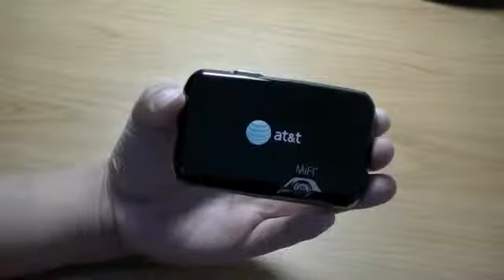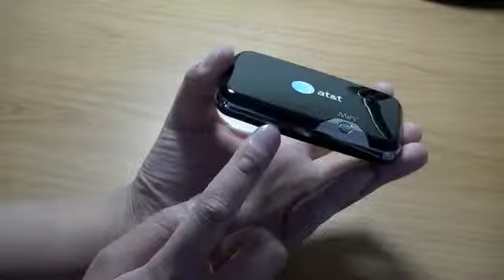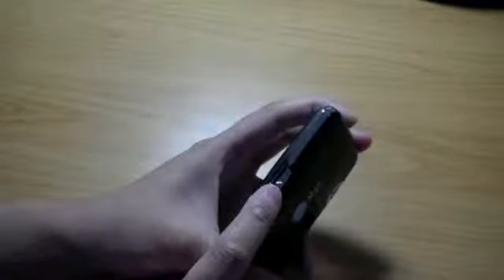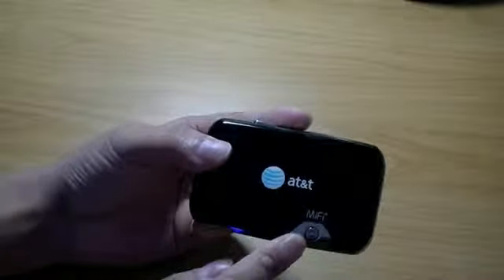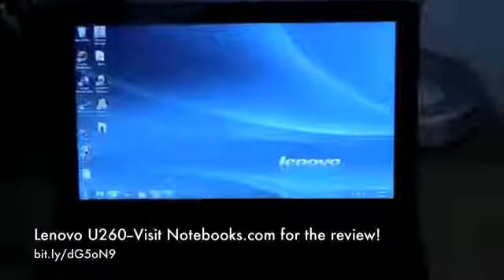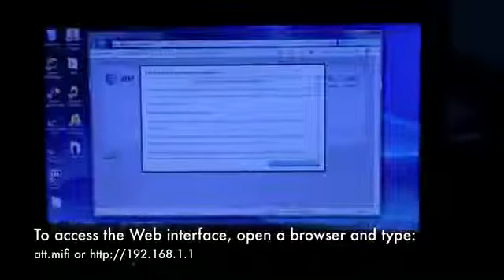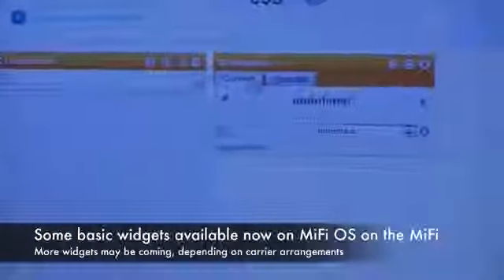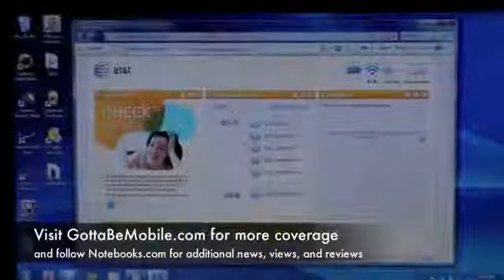AT&amp;T Novatel MiFi 2372 Mobile Hotspot Review